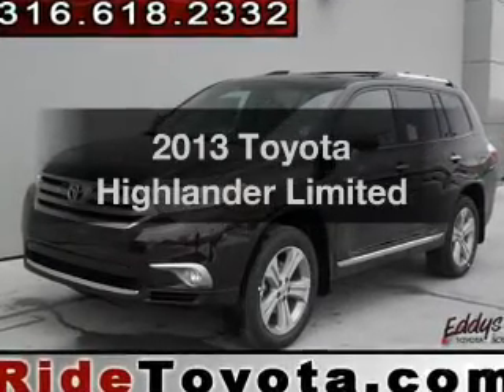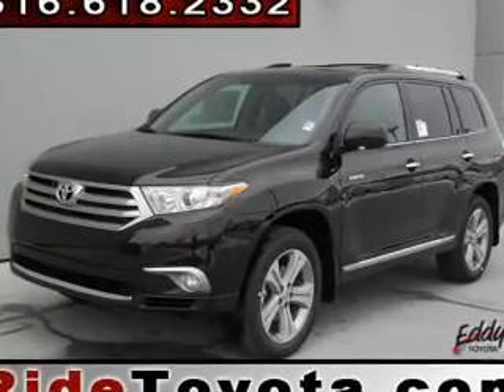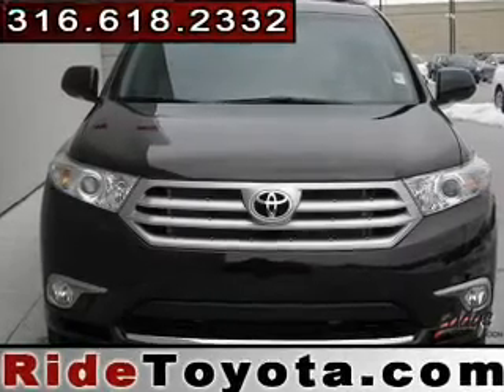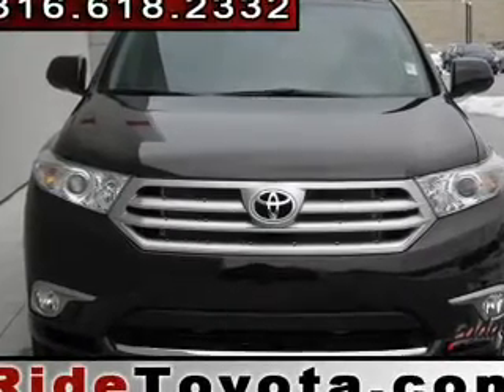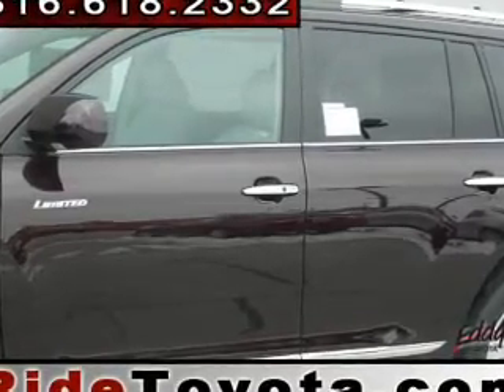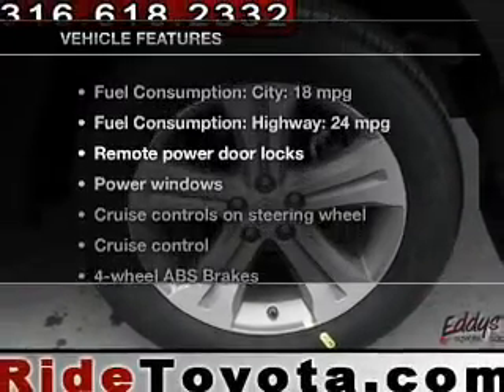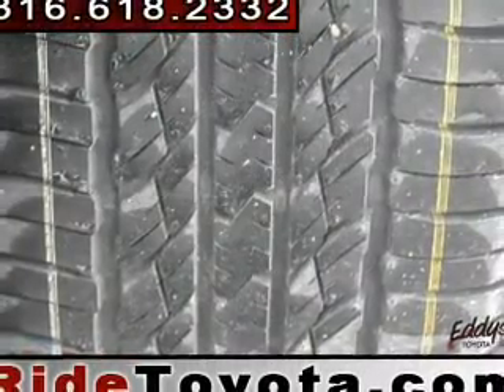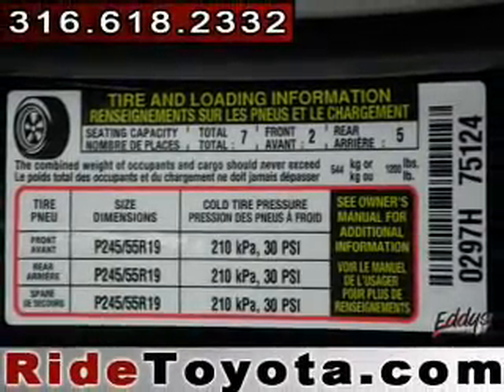2013 Toyota Highlander - Wichita KS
Year: 2013
Make: Toyota
Model: Highlander
Trim: Limited
Engine: 3.5 liter 6 cylinder 24 valve MPFI DOHC
Transmission: 5-Speed Automatic
Color: Sizzling Crimson
Mileage: 6
Address:
7333 E Kellogg Dr